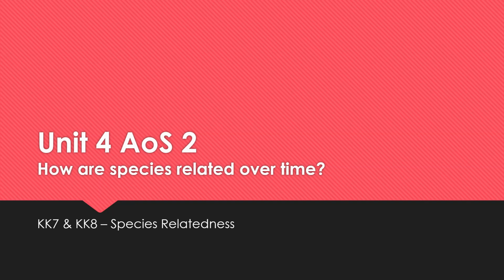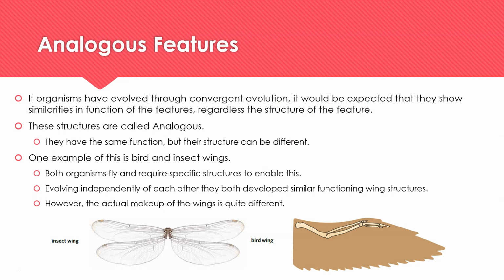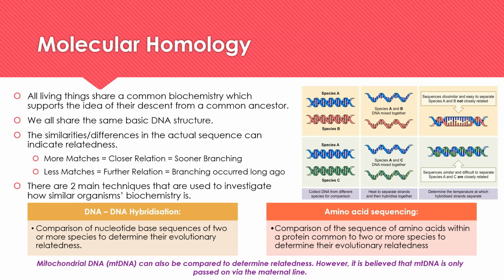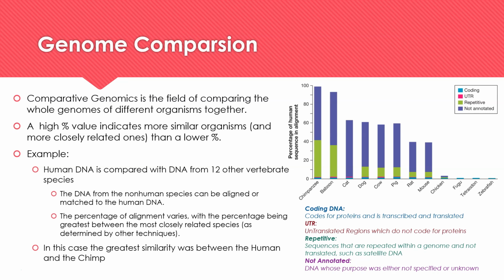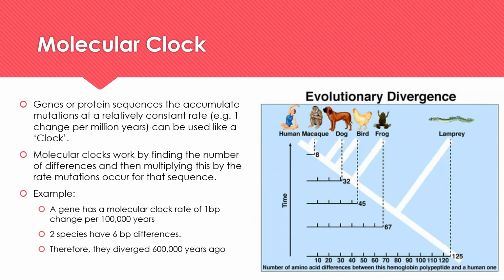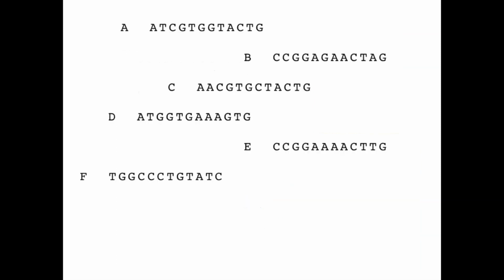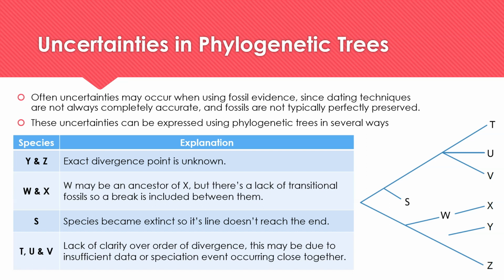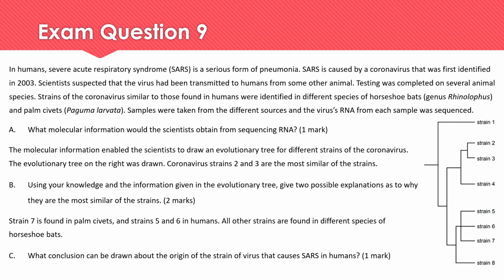Unit 4 Biology AoS2: Key Knowledge Point 7 & 8 Screencast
~ 𝕃𝕚𝕟𝕜𝕤 & 𝕋𝕚𝕞𝕖𝕤𝕥𝕒𝕞𝕡𝕤 𝕚𝕟 𝔻𝕖𝕤𝕔𝕣𝕚𝕡𝕥𝕚𝕠𝕟 ~

𝗧𝗶𝗺𝗲𝘀𝘁𝗮𝗺𝗽𝘀:
00:00 Introduction & Study Design Key Knowledge